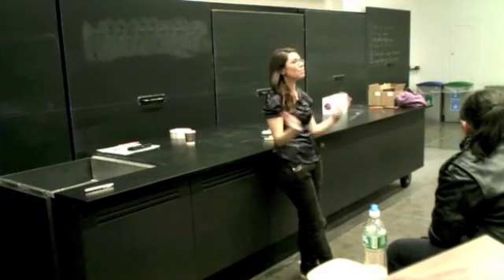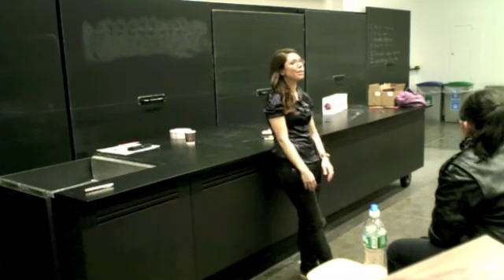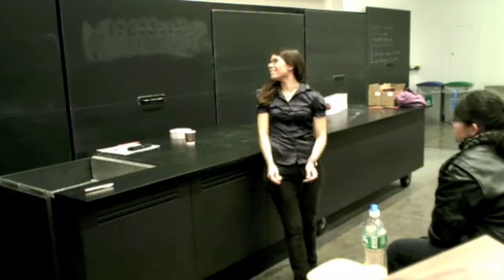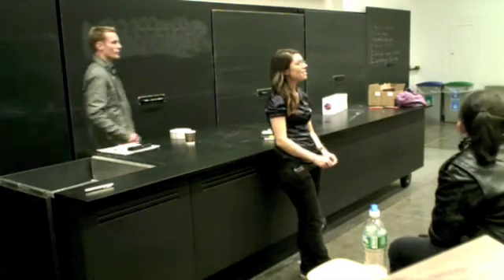Meteorites: The Extraterrestrials in Your Backyard - part 3 of 3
Lia Corrales discusses micrometeorites, very small particles originating in outer space which rain onto the surface of the Earth every day in significant amounts (estimated at 20,000 tons / year). She discusses where these come from, why they're important, and how you can find them in your own backyard.
Lia is a member of Columbia University Astronomy Outreach. Come and join us on Friday nights to explore the universe in our lectures and through our telescopes.